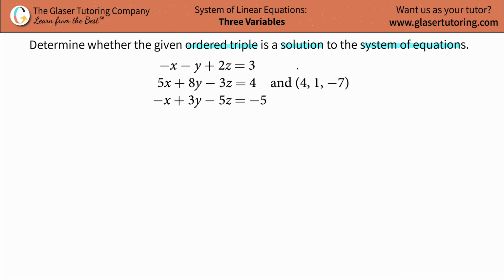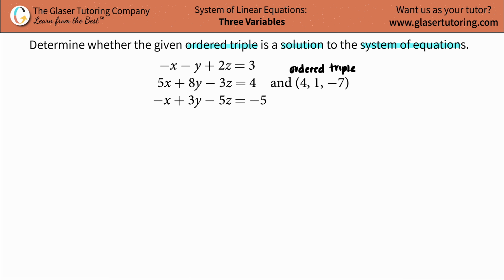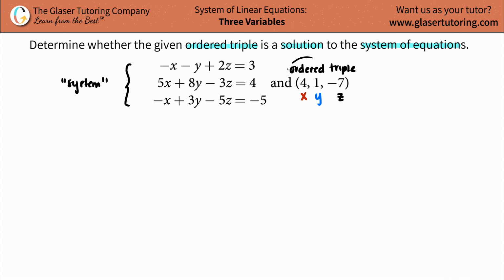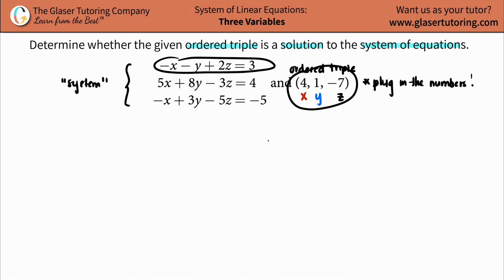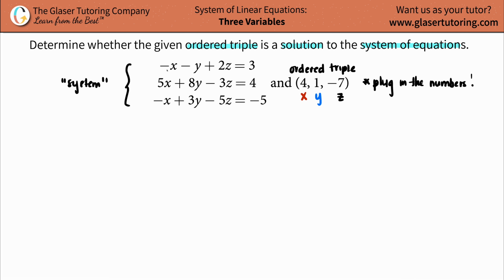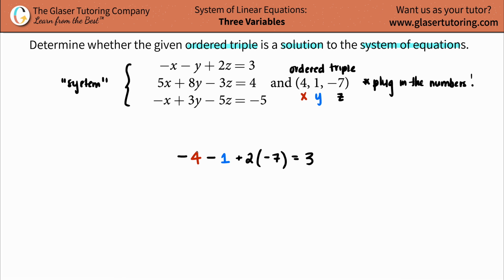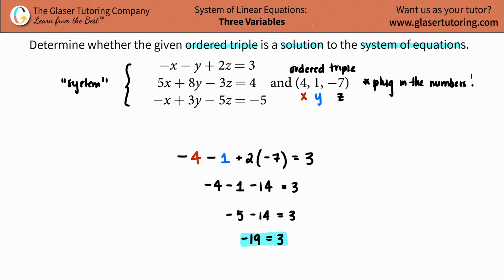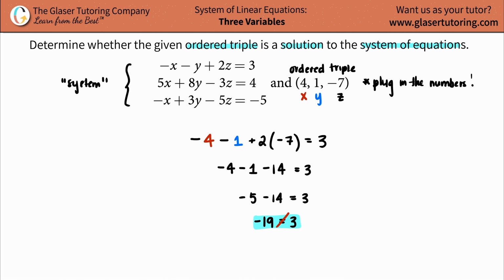How to find if a given ordered triple is a solution to a given set of equations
For the following exercises, determine whether the ordered triple given is the solution to the system of equations.